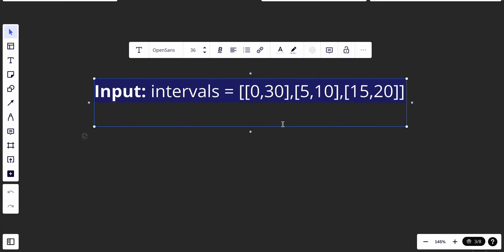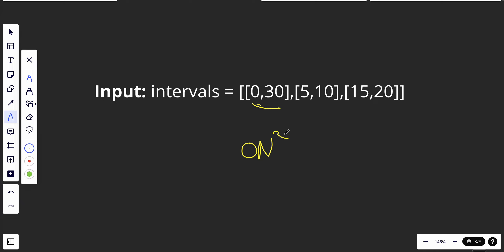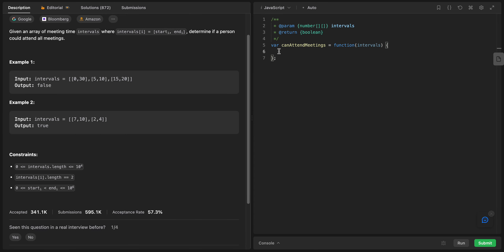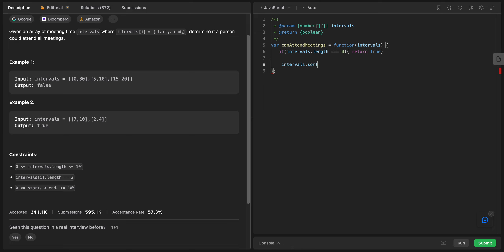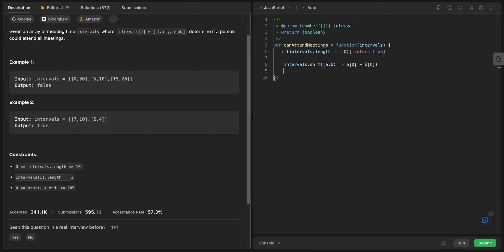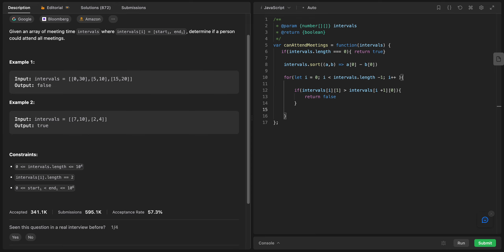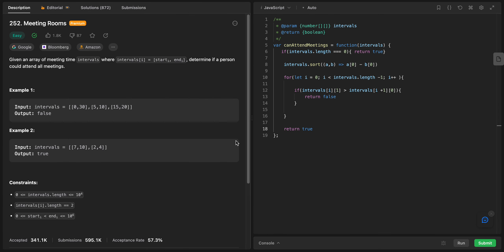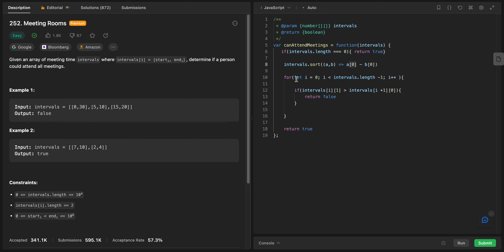Leetcode | Easy | 252. Meeting Rooms | Sorting | Time complexity: O(n.log(n)) | Javascript